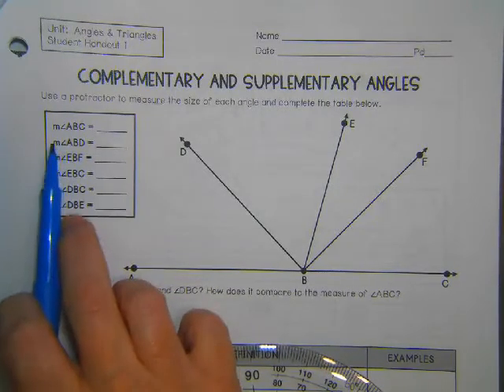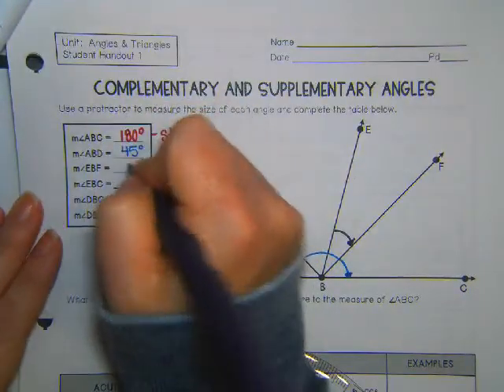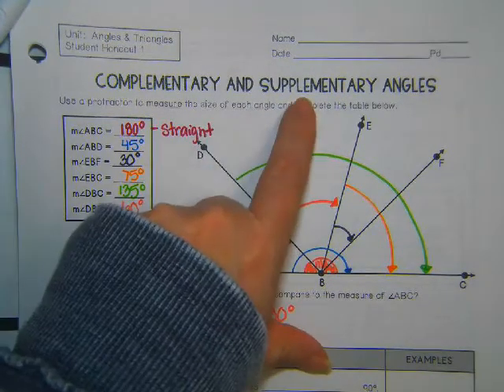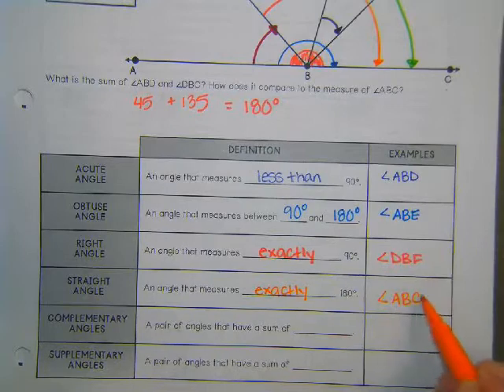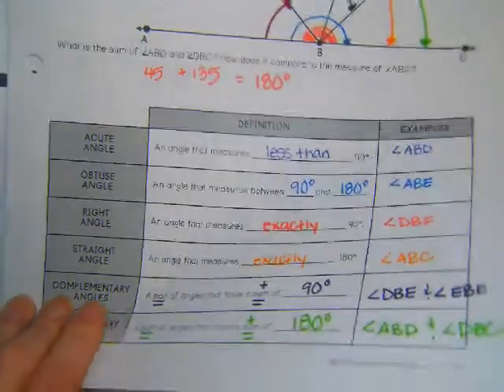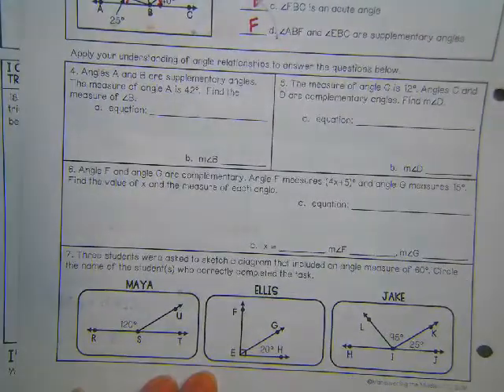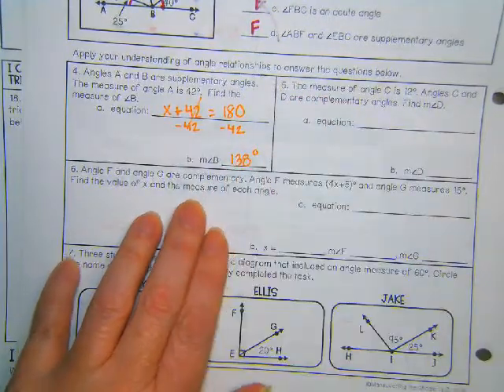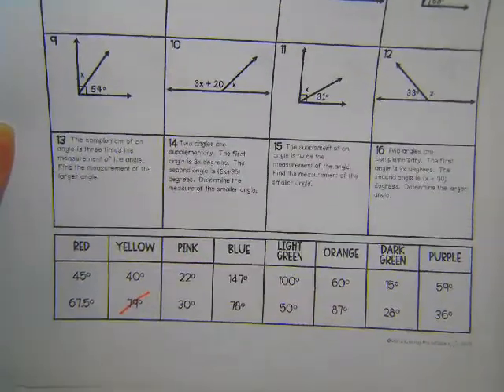6.1 Complementary & Supplementary Angles